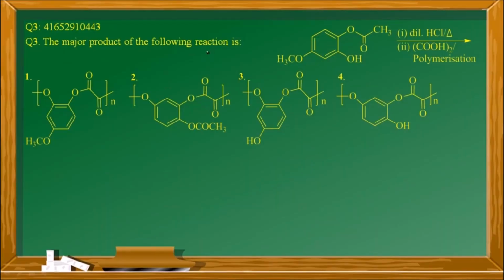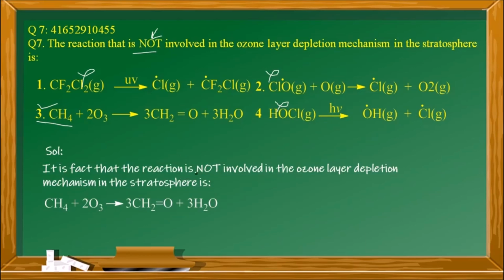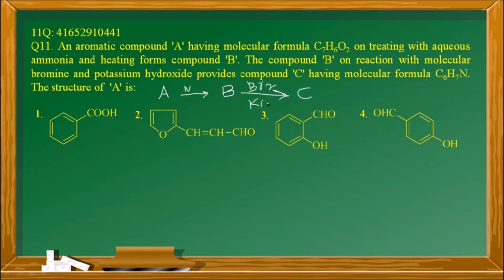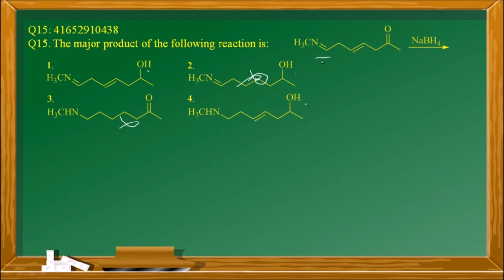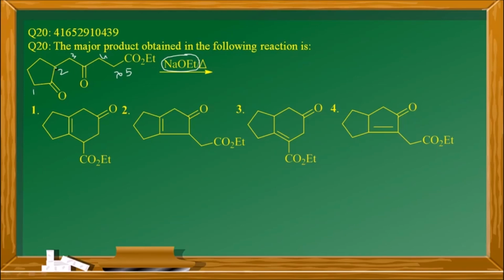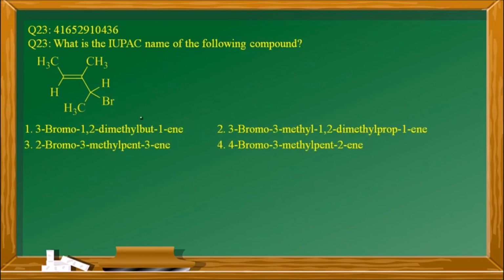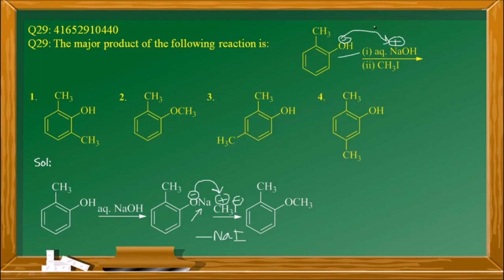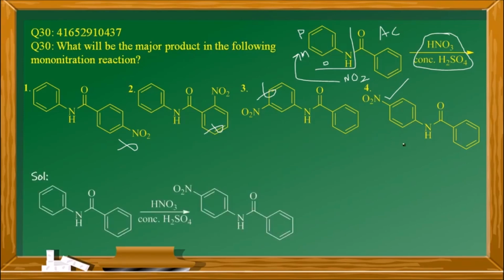JEE Mains January 2019 Organic Chemistry 30 Q/Ans || IIT JEE advanced NEET 2020 CSIR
JEE Mains Previous question papers with solutions with FREE access links to practice all these papers online in your mobile phone or computer ✅: Download PDF book

NEET: All in One Guide Physics Chemistry Biology ✅: Download PDF book

organic chemistry previous year jee questions,
jee main chemistry chapter wise questions pdf,
organic chemistry iit jee questions pdf,
jee main preparation youtube,
gradeup jee youtube,
gradeup jee maths,
gradeup jee advanced crash course,